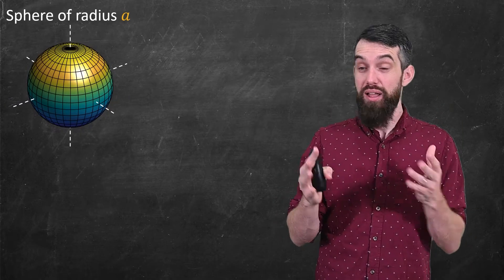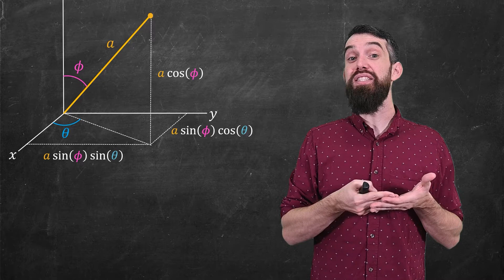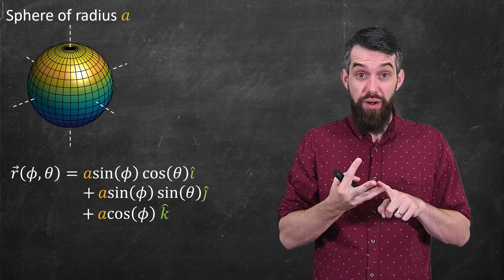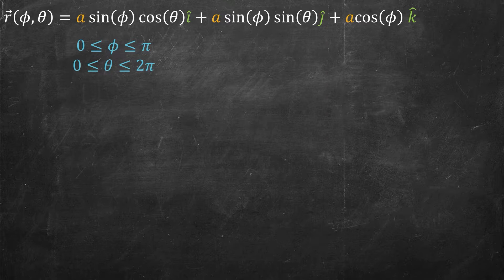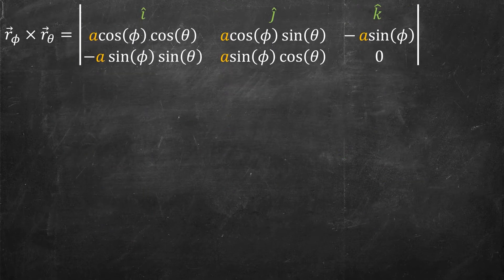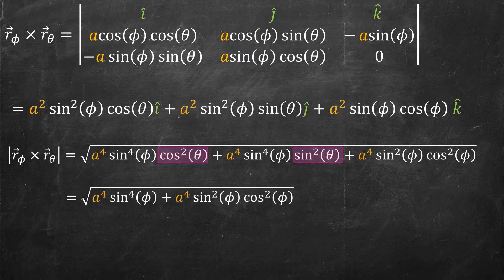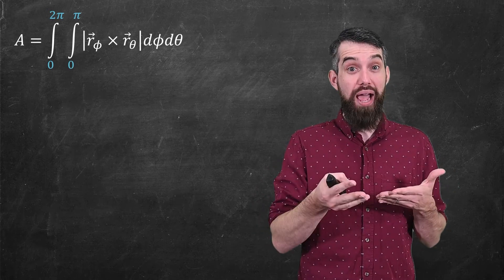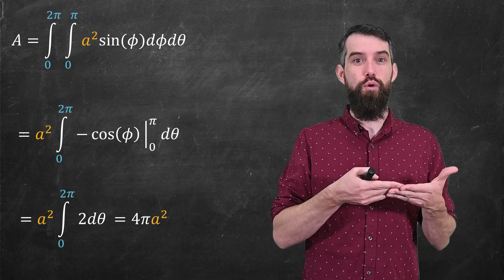Why is the surface area of a Sphere 4pi times radius squared???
You might have memorized that the surface area of a sphere of radius a is 4 pi a^2. But why? In this video we will compute it using the surface area formula we came up with in the previous video. First, we will parametrize the surface using spherical coordinates with a fixed radius. Second, we will plug it into the surface area formula for parameterized surfaces that we derived in the previous video in the playlist (see below). At this point it is just computational to compute the length of the cross product and evaluate the resulting double integral.

Note that this video is quite computational, it doesn't shed any light into the geometry of why this makes sense, it just says we get this result when we plug into the formulas we derived previously. For a more geometric view interpretting this as 4 times the shadow of pi*radius^2 check out the 3blue1brown video